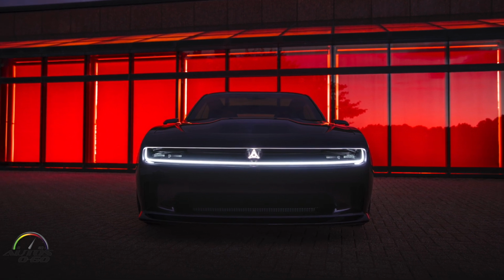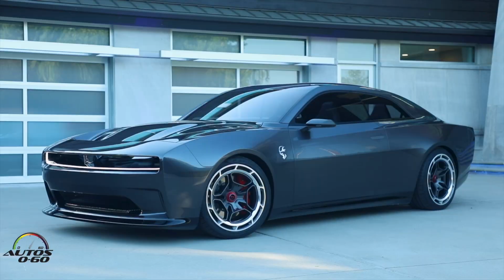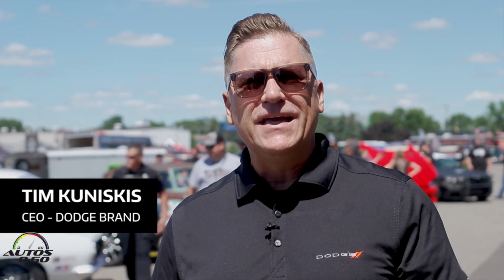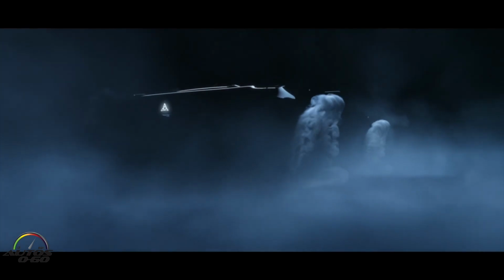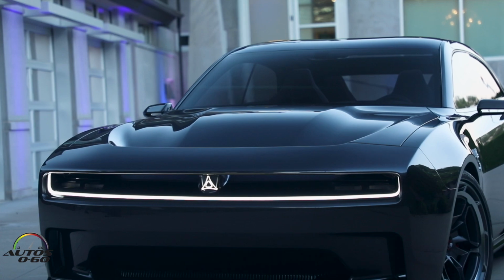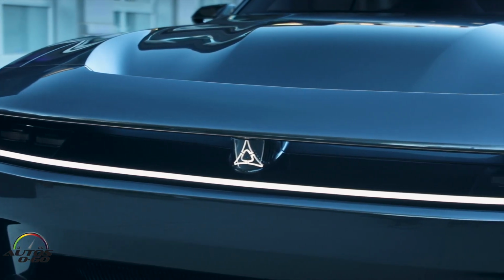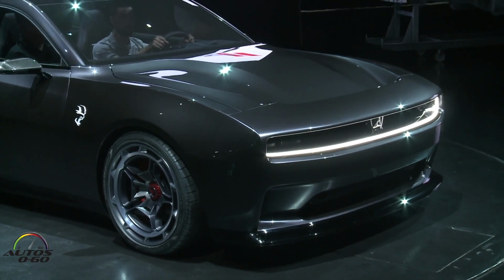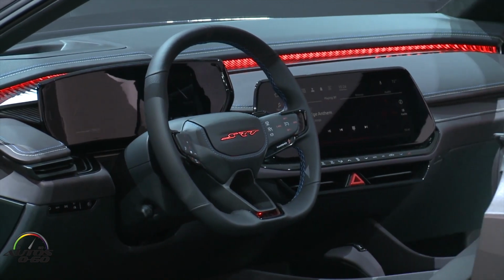Dodge Charger Daytona SRT Concept - the new era of EV Muscle Cars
Dodge is taking a giant step forward on the performance brand’s road to an electrified future, revealing the Dodge Charger Daytona SRT, a perception-shattering concept that reimagines what a battery-electric vehicle (BEV) can be.

The Dodge Charger Daytona SRT Concept offers a glimpse at the brand’s electric future through a vehicle that drives like a Dodge, looks like a Dodge and sounds like Dodge.

The future of electrified muscle: Dodge Charger Daytona SRT Concept
Dodge Charger Daytona SRT Concept drives like a Dodge, looks like a Dodge and feels like Dodge – and just happens to be a battery-electric vehicle (BEV)
Three game-changing, patent-pending features make up the core of the Charger Daytona SRT Concept:
R-Wing: Front aerodynamic wing retains Dodge profile while achieving aerodynamic efficiencies
Fratzonic Chambered Exhaust: Industry-first exhaust system for an electric vehicle delivers a performance sound that rivals the SRT Hellcat
eRupt: Multi-speed transmission with an electro-mechanical shifting experience that’s pure Dodge
Charger Daytona SRT Concept powered by new 800V Banshee propulsion system
Concept design revolutionizes the look of a BEV while offering subtle nods to Dodge brand’s muscle car legacy
Illuminated Fratzog badges on front grille and taillamp symbolize electrified future of Dodge while also signifying the brand’s commitment to its performance heritage
Vertical exterior grille details add texture while evoking style of iconic 1968 Dodge Charger
Concept’s interior is modern, lightweight and provides a signature Dodge driver-centric cockpit
Interior parametric texture, also inspired by 1968 Charger grille detail, unites interior elements while providing connection to the exterior
Center console includes a unique jet-fighter-inspired cap that flips up to allow engagement of the start button and a pistol-grip shifter design inspired by the past, but with a modern execution
Panoramic glass roof gives an open-air feel, helping to include rear passengers in the vehicle experience
Rear hatch and fold-flat rear seats provide unmatched storage capacity for a muscle car
Cockpit immerses the driver’s sensory experience through performance sounds, lighting features and vehicle displays
With a touch of a steering wheel button the driver can engage Auto, Sport, Track and Drag modes, instantly changing the driving dynamics, display graphics, sound and interior lighting, enhancing the driver experience